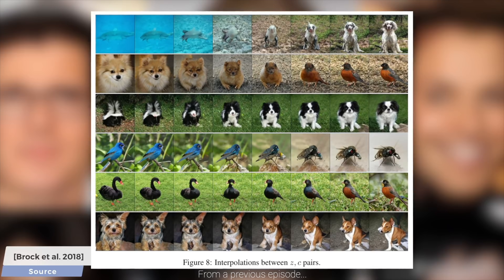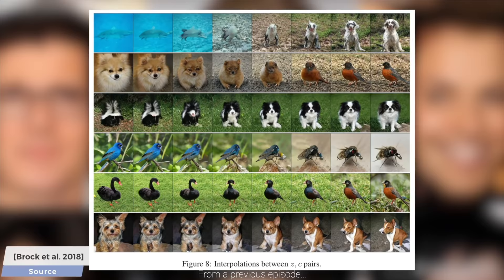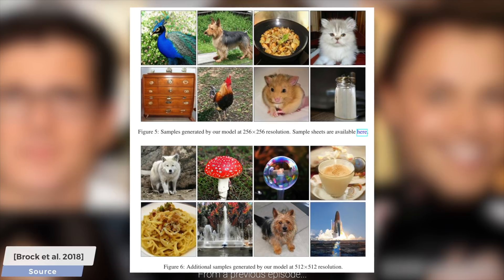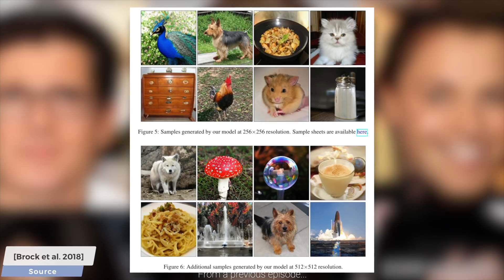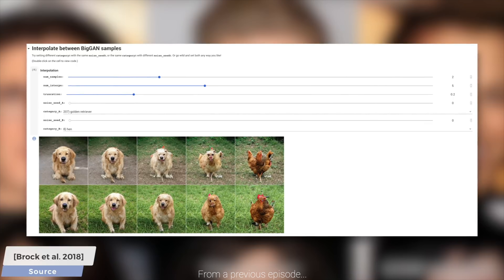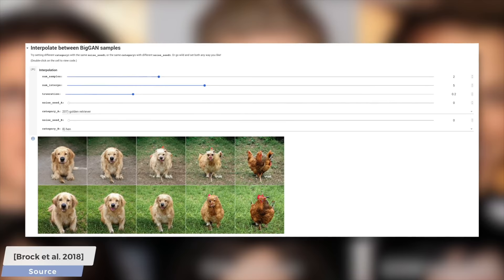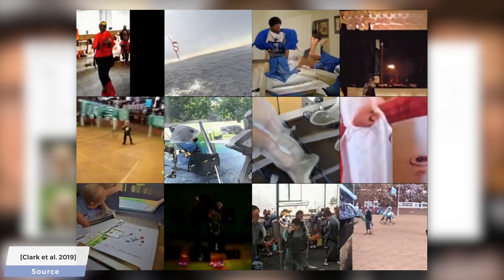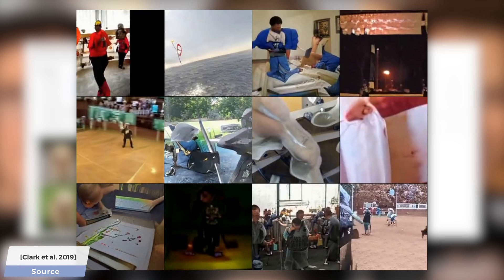DeepMind’s New AI Dreams Up Videos on Many Topics